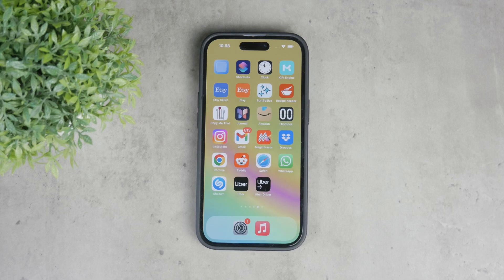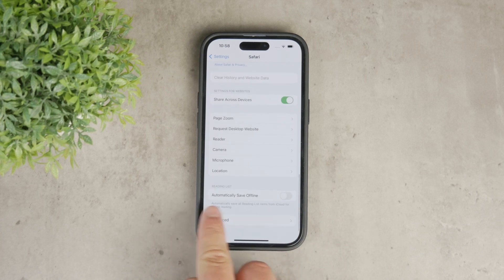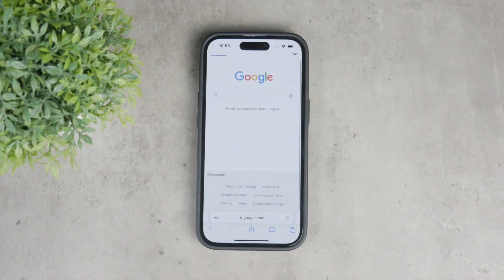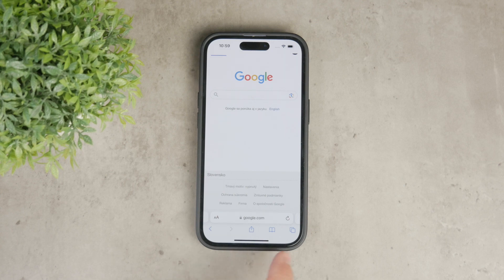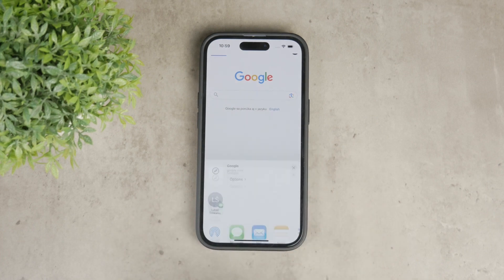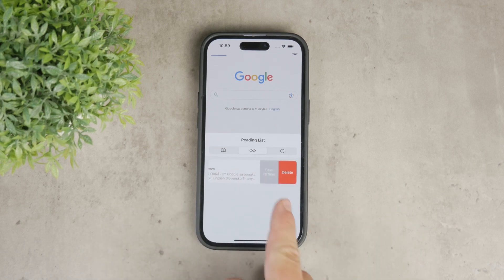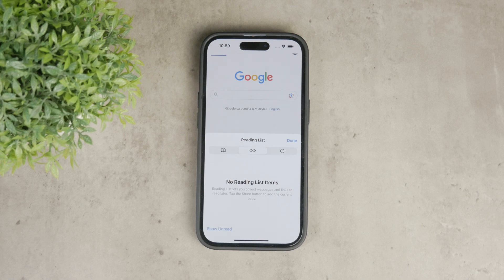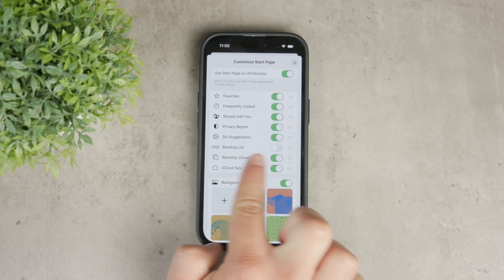How to Remove Reading List from Safari on iPhone (tutorial)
In this video, we'll guide you through the steps to remove items from the Reading List in Safari on your iPhone. Whether you're looking to declutter or just manage your saved articles better, this tutorial provides a simple and effective solution. Watch as we demonstrate each step clearly, ensuring you can follow along with ease.